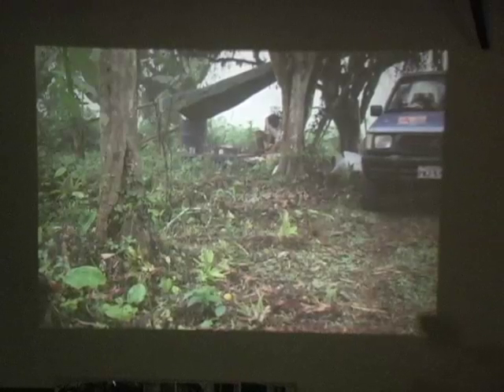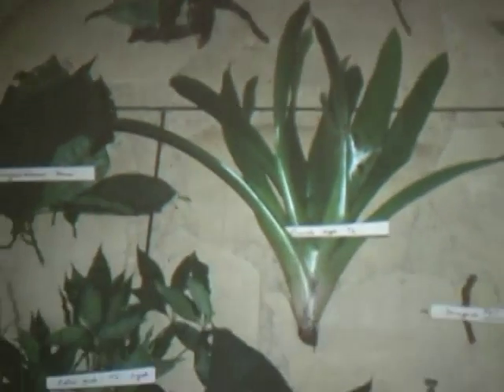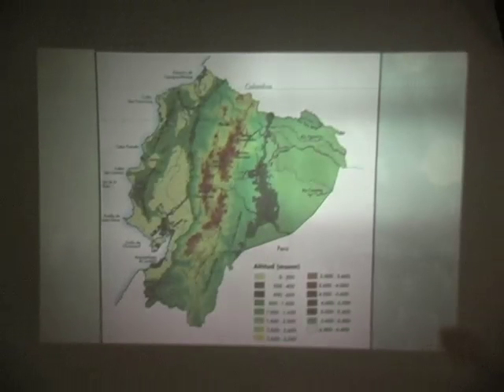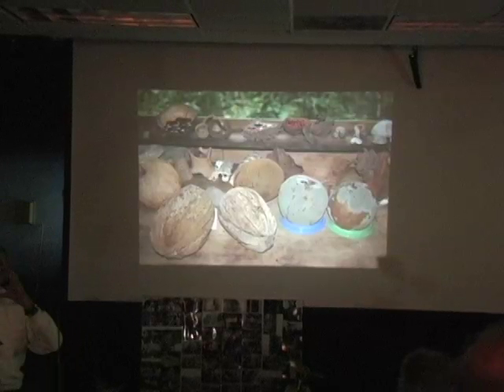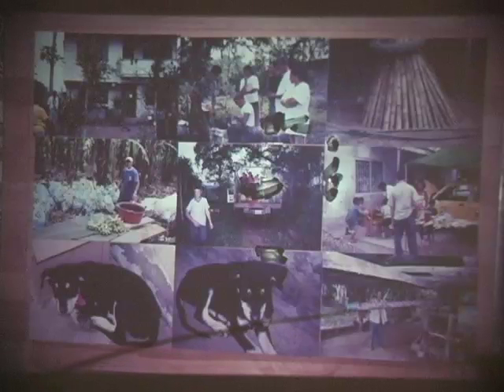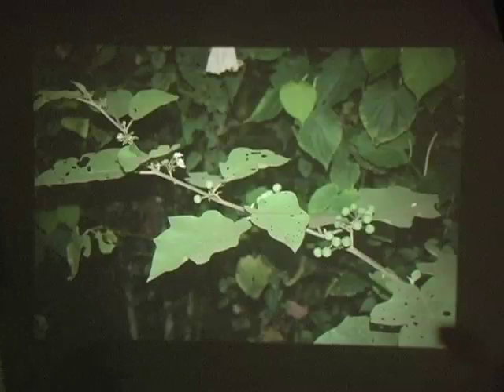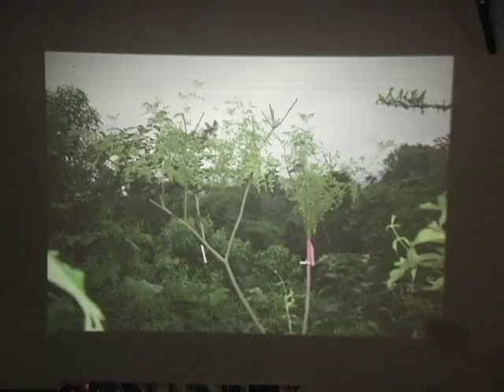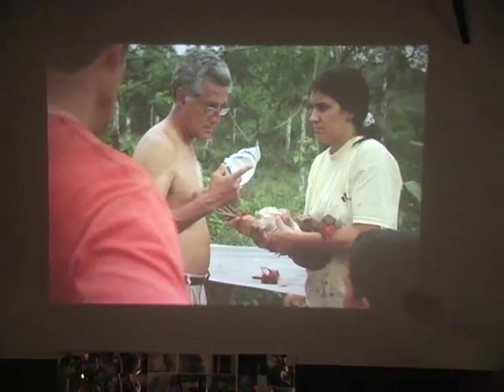Crafton Cliff - Miami - Rare Fruit Council International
Crafton Cliff, February 2007 Guest Speaker for the Miami - Rare Fruit Council International (RFCI).

Creative House of Florida
Guest Speaker: Crafton Cliff
Videographer: Ian Maguire